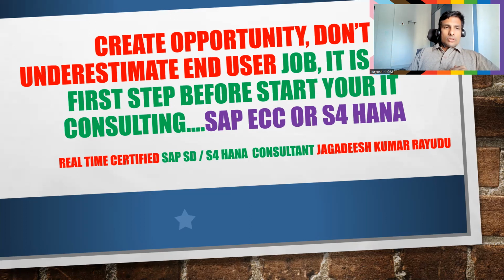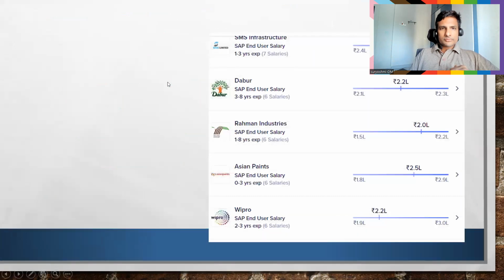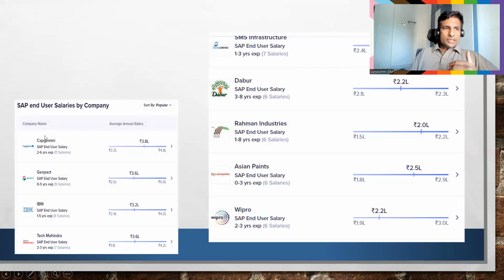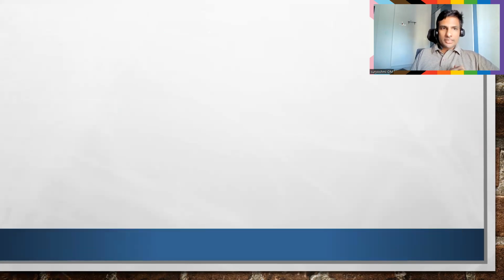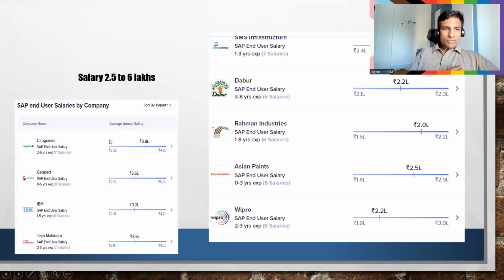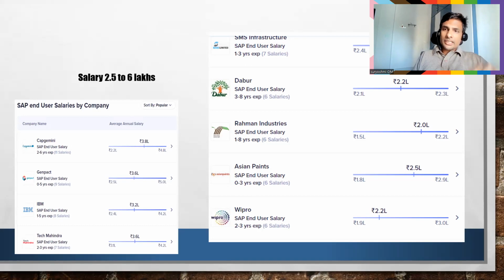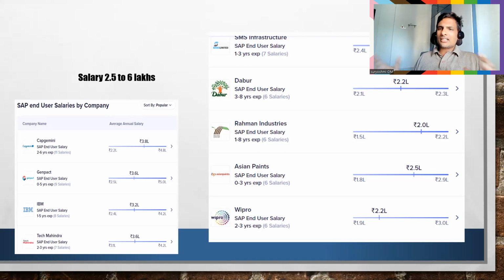create opportunity, Don’t underestimate end user job, it is may be first step before SAP consulting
Best book for sap sd: